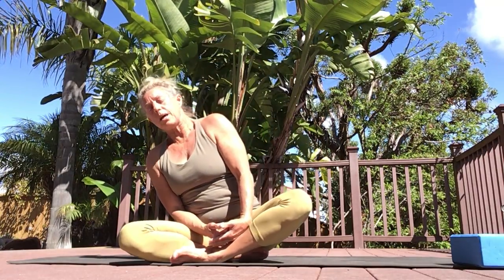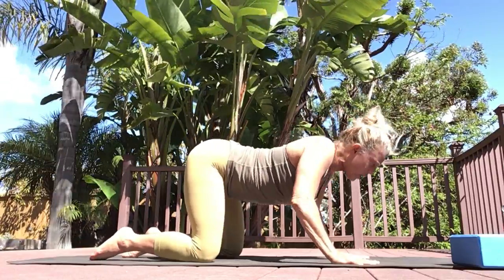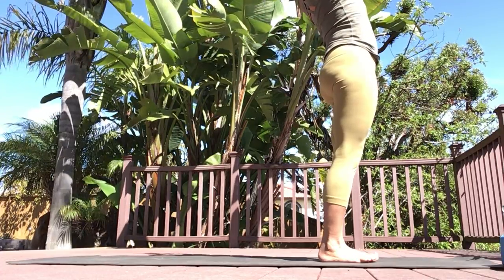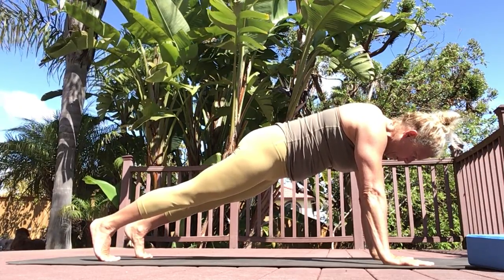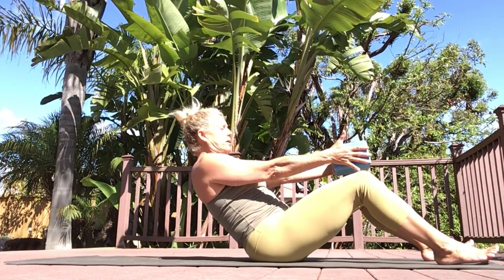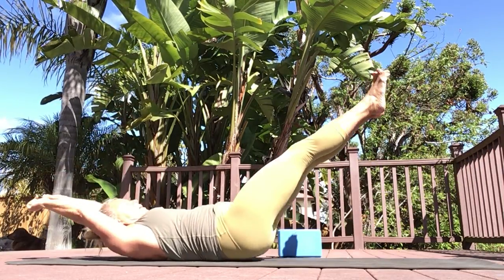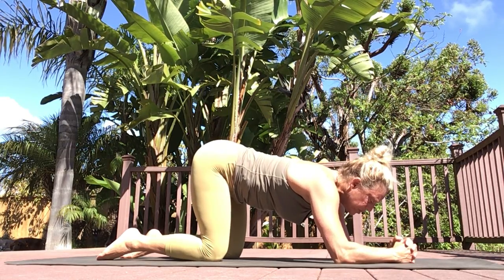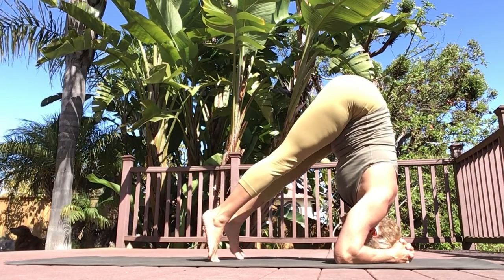Yoga Headstand Tutorial with Swell Yoga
Yoga* Sirsasana~Headstand Tutorial with Swell Yoga